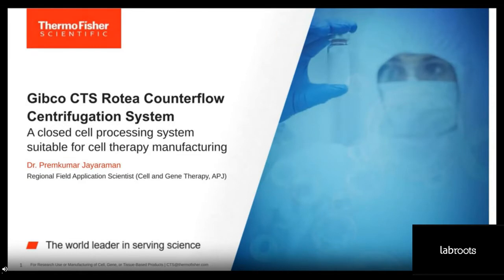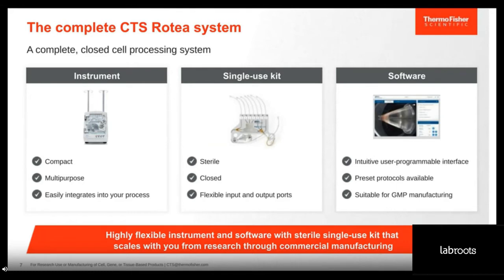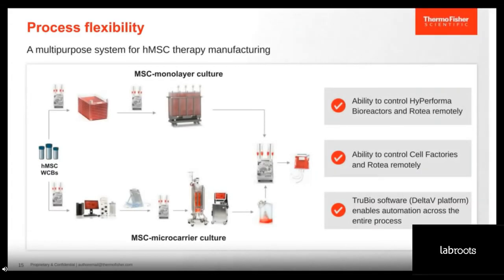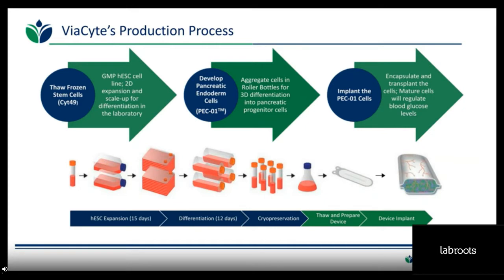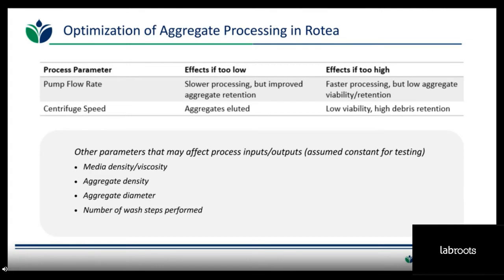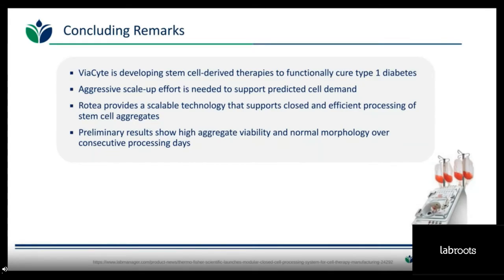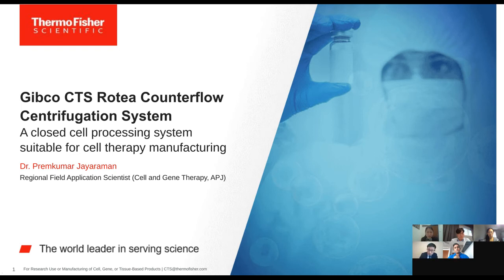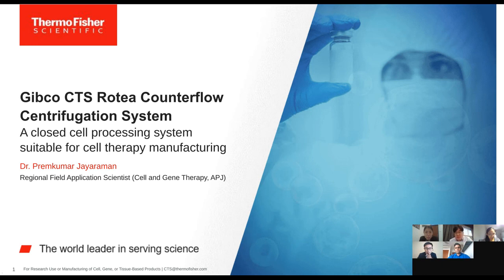Utilizing the Gibco CTS Rotea System for cell and gene therapy development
Presented By:
Premkumar Jayaraman, PhD
Emily Benz
Eric Dubofsky
Speaker Biography:
Dr. Premkumar Jayaraman currently provides consultation and training for Thermo Fisher Scientific’s cell and gene therapy solutions such as the Gibco Cell Therapy Systems (CTS) brand of products. Prem has over 7 years of expertise in synthetic biology utilizing gene-editing technologies, stem cell bioprocessing (pluripotent and adult stem cells), and viral vector production (lentivirus and adeno-associated viruses). In his previous role as a Research Scientist at the Bioprocessing Technology Institute (A*STAR, Singapore), Prem oversaw a variety of cell and gene therapy projects, from media optimization to upstream process development. Prem received his doctoral degree in Biotechnology from Nanyang Technological University (Singapore).
Emily Benz is an Engineer/Scientist in ViaCyte's Process Development department, holding a Masters in Regenerative Medicine from Cal Poly San Luis Obispo. She has been working at ViaCyte for over three years, initially performing research on cell product development in the R&D setting and later transitioning to the PD team. She is currently heading the scale-up effort for stem cell differentiation, involving production of pancreatic endoderm cells (PEC-01TM) in 3L and 15L bioreactors and the development of a closed process for scalable product manufacture.
Eric Dubofsky is a Biomedical Engineering Master's student at Cal Poly San Luis Obispo, currently interning at ViaCyte's Process Development department under Emily Benz and Alan Agulnick. His internship involves designing and executing experiments to optimize the Rotea for processing stem cell-derived aggregates during bioreactor culture. Eric is also involved with integrating the Rotea into the current aggregate culturing process and supporting scale-up efforts in other areas. Ultimately, this work will help improve process efficiency and support ViaCyte's ambitious scale-up goals.

Webinar Abstract:
This webinar is a virtual event that focuses on utilizing the Gibco CTS Rotea System for Cell and Gene Therapy development. The virtual event will feature a series of presentations, followed by Q&A session, from our team of regional technical expert in 4 different languages (English, Japanese, Korean and Chinese).